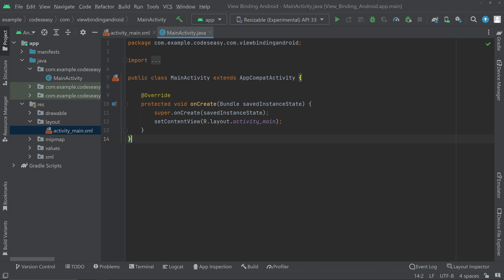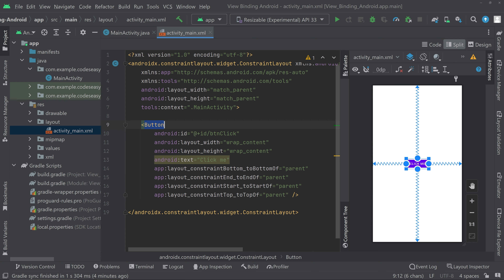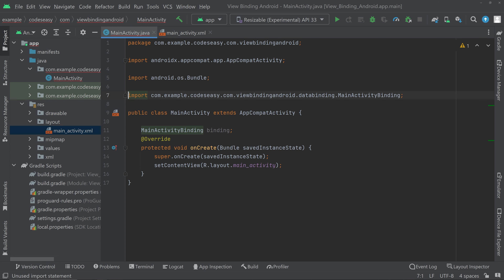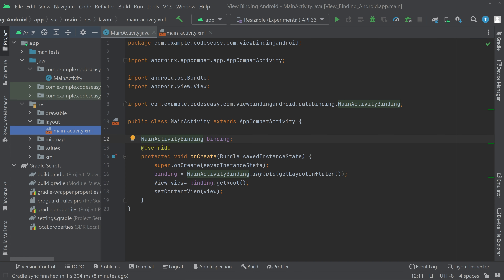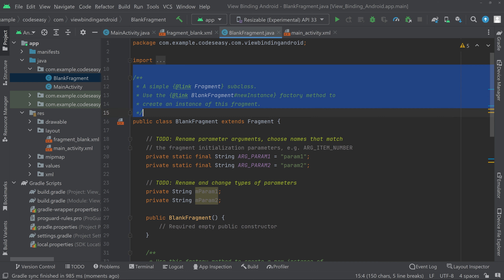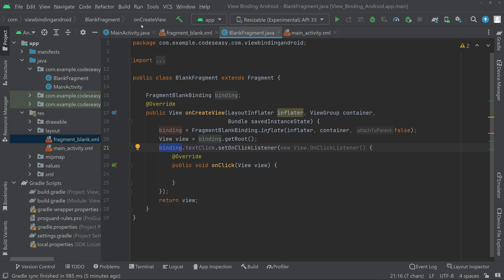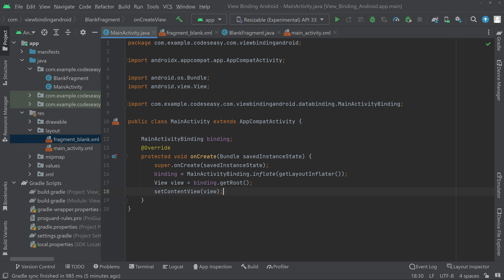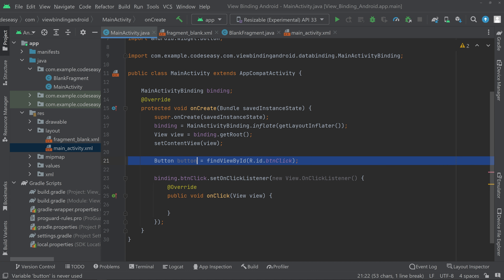View Binding in Android Development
In this video, we'll be discussing View Binding in Android Development. View Binding help you make android development easy. We'll be covering topics like how View Binding works, how to use it in your projects, and some examples.

If you're interested in learning more about View Binding in Android Development, then this is the video for you! By the end of this video, you'll have a good understanding of how View Binding works and how you can use it in your projects.